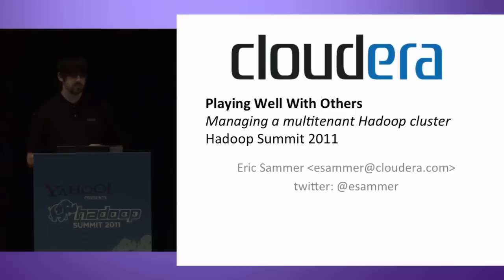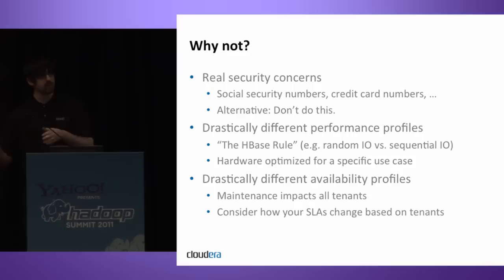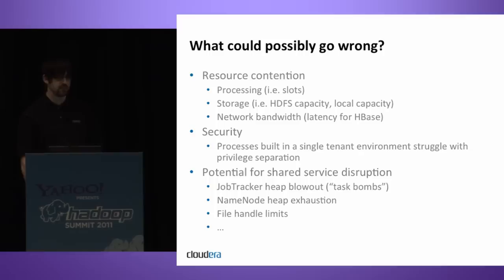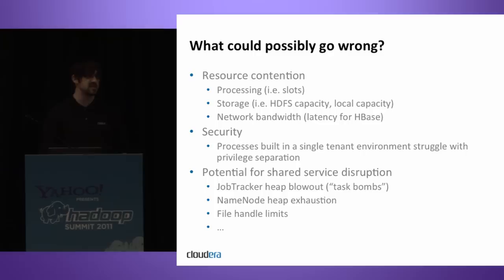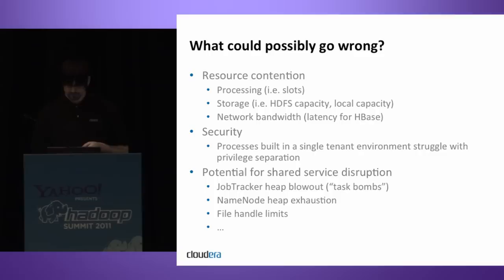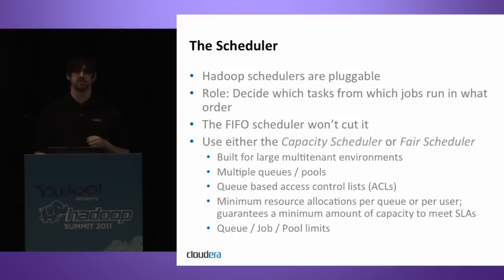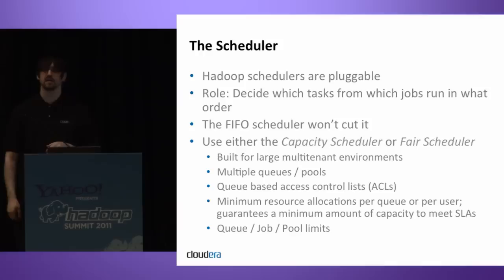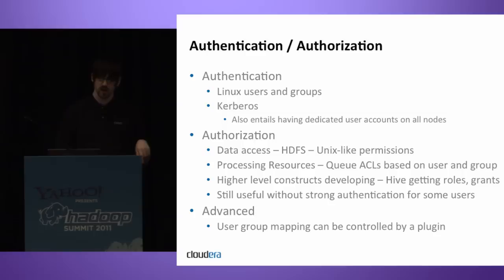Eric Sammer Hadoop Summit 2011 Playing Well With Others